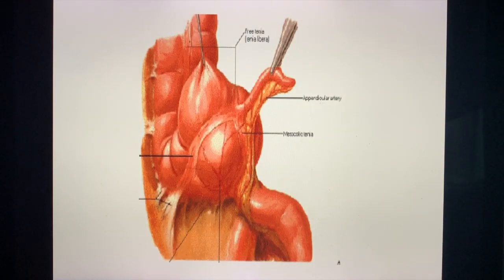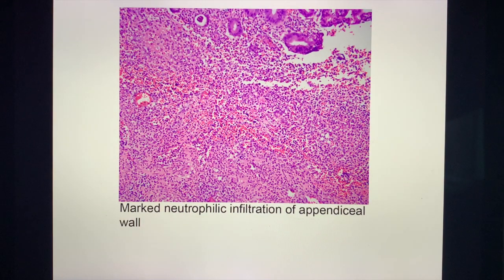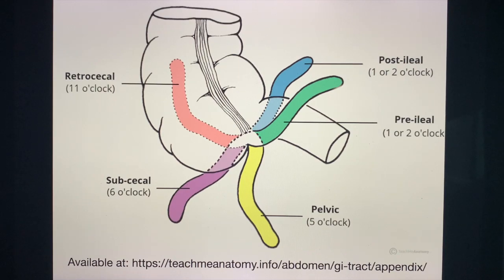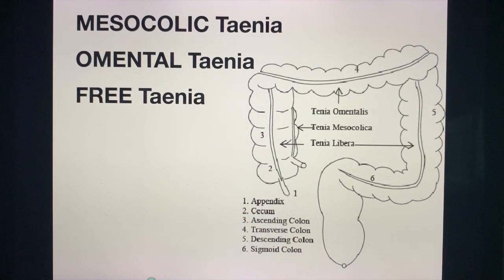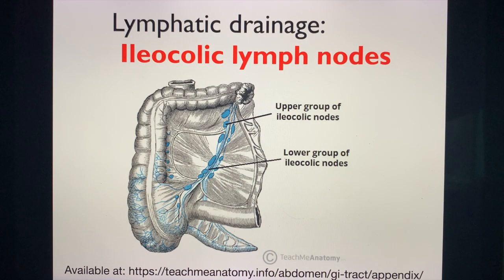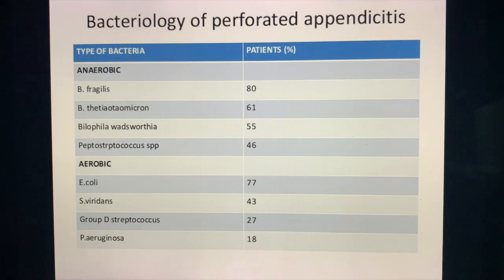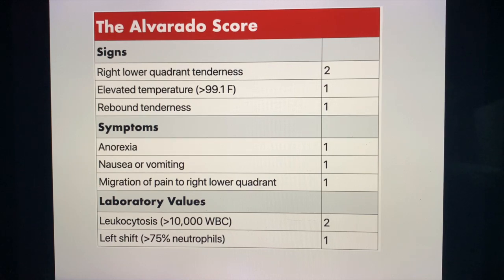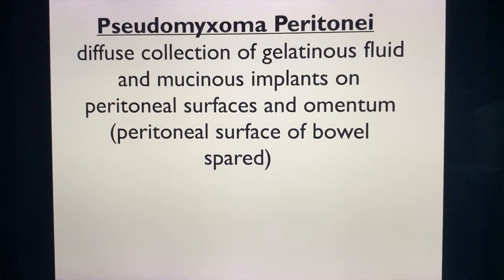Board Exam Secrets- Appendix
This student-friendly, comprehensive and Hi-yield video utilizes multispecialty approach in understanding the APPENDIX. Anatomy, Histology, Pathology, Medicine and Surgery convergence